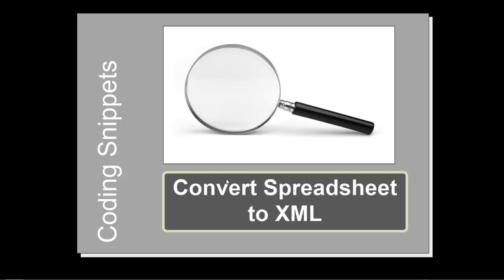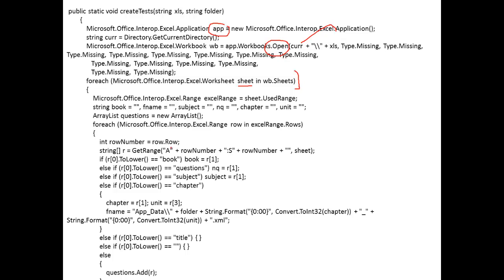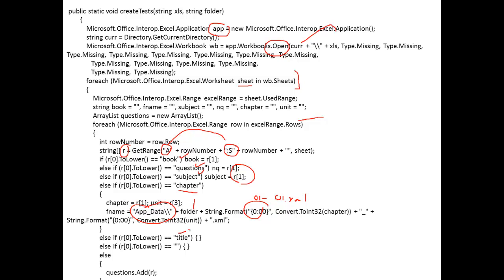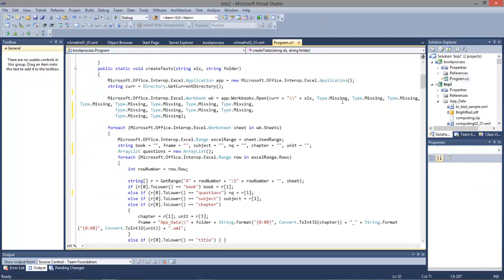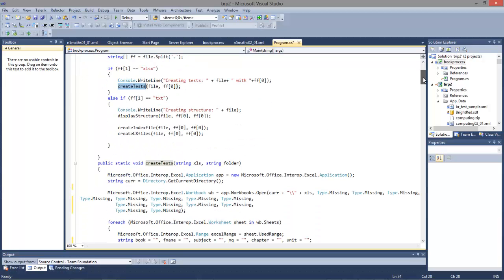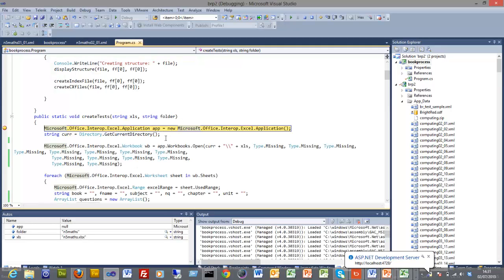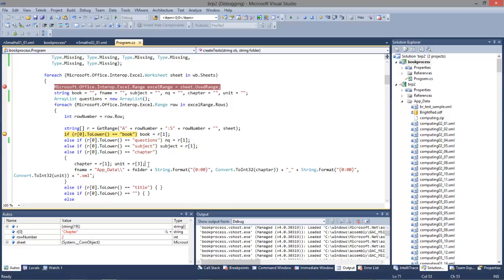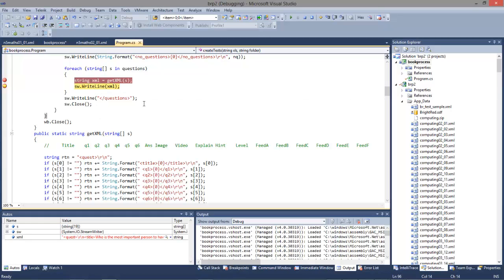Code Snippet: From Unstructured Spreadsheet to Structured XML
This tutorial shows how we can read from sheets in a spreadsheet and then produce an XML file. The associated blog is here: